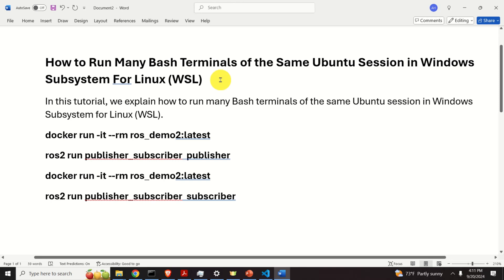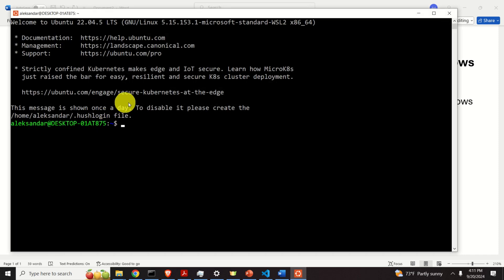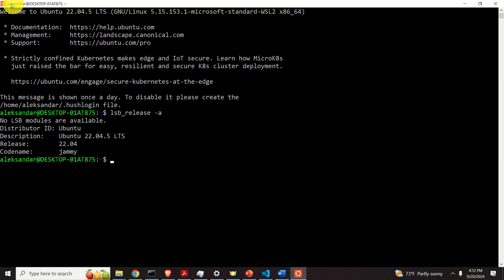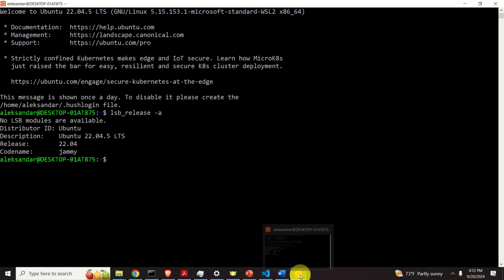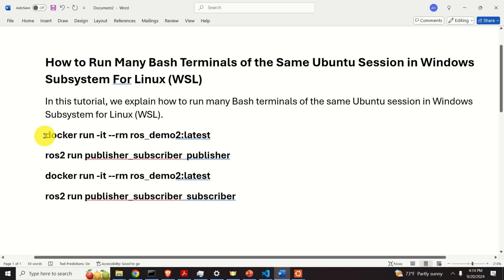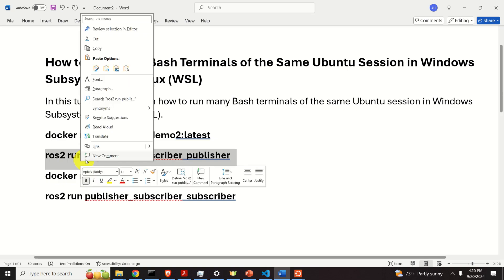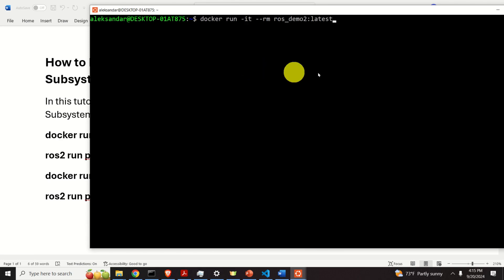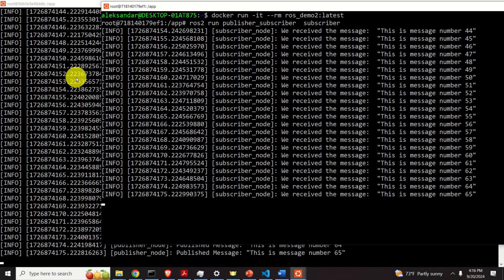How to Run Many Bash Terminals of the Same Ubuntu Session in WSL - Windows Subsystem For Linux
In this tutorial, we explain how to run many Bash terminals of the same Ubuntu session in Windows Subsystem for Linux (WSL).  That is, we explain how to open several terminals that share the same session of Linux Ubuntu inside of the WSL system.